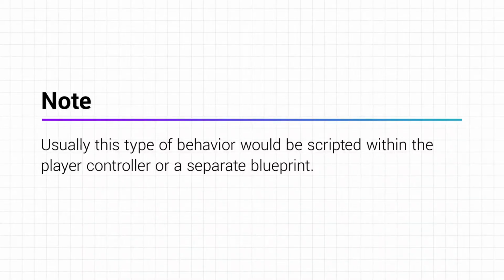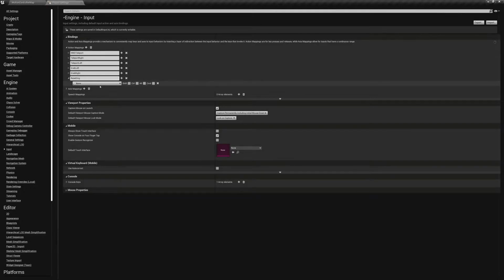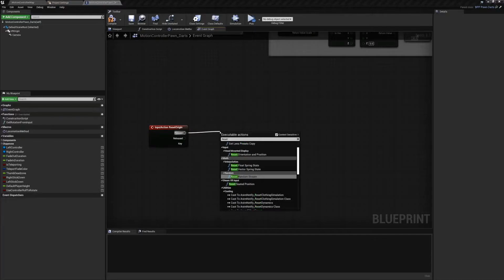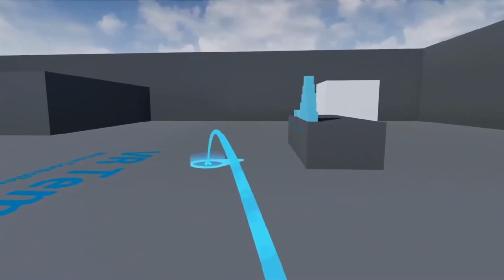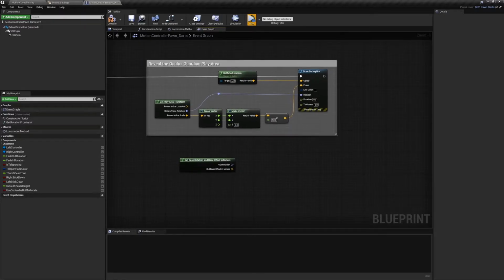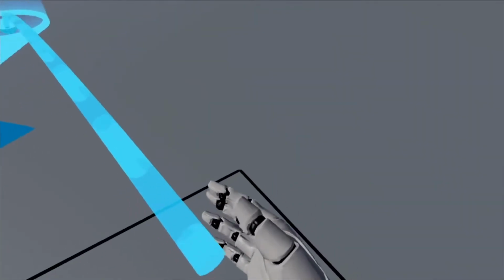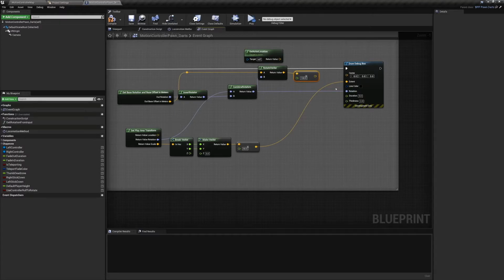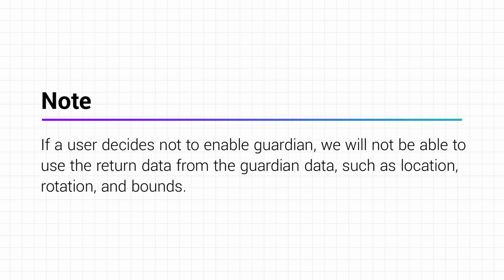Повторное центрирование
В этом модуле мы рассмотрим сложную взаимосвязь между вашим реальным игровым пространством и локальным и мировым пространством вашего уровня, центрируя нашу камеру на пешке игрока.